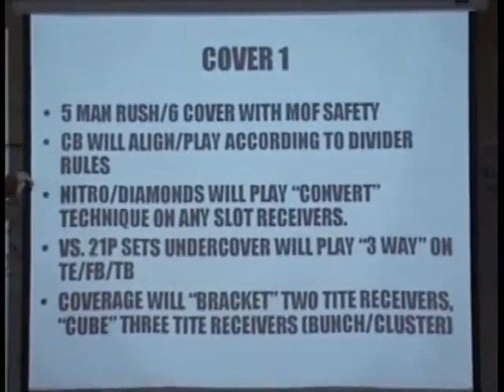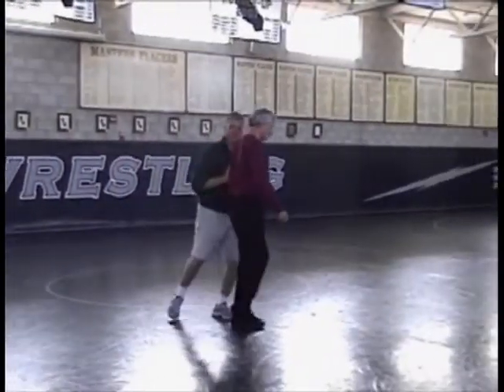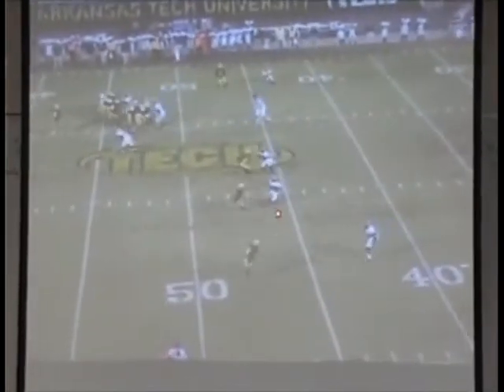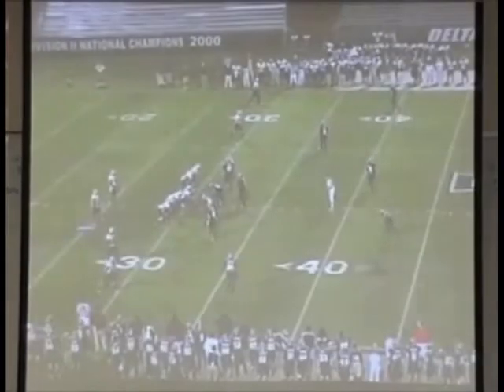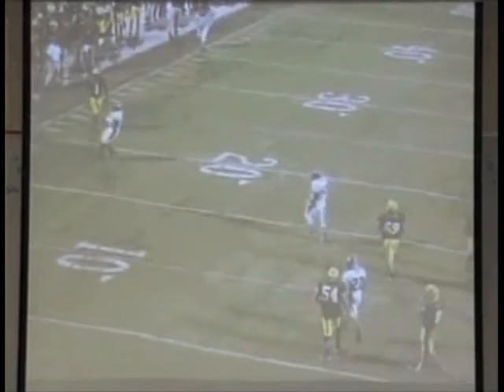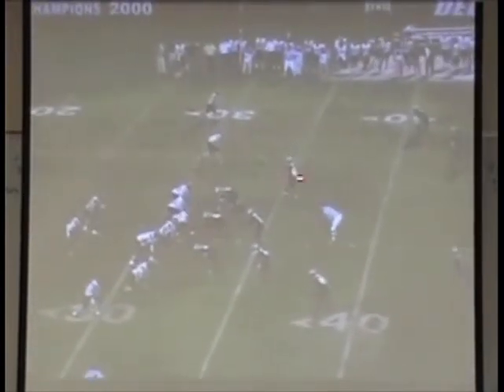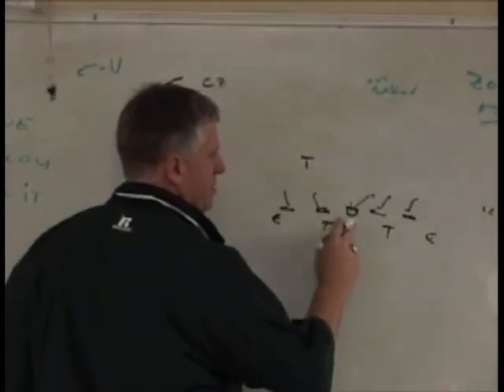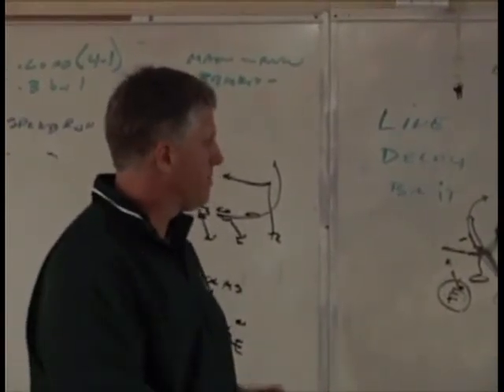Defending the Spread Offense (Part 7) - Cover One Tech & 5 Man Rush - Ron Roberts, DC Delta State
Ron Roberts currently serves as defensive coordinator at Baylor University. He goes into detail about all aspects of defending the spread offense in this eight-part series.